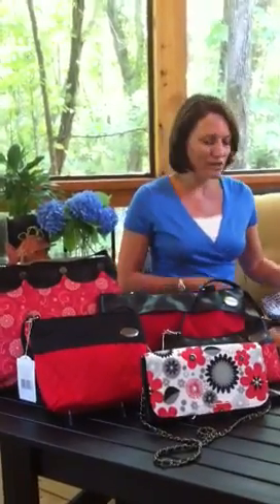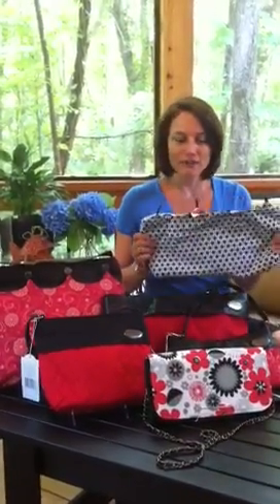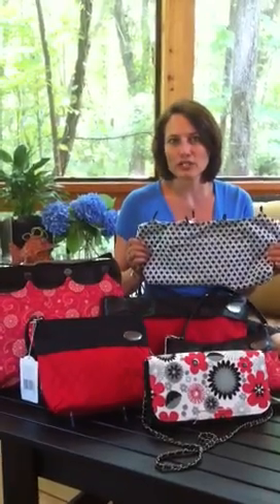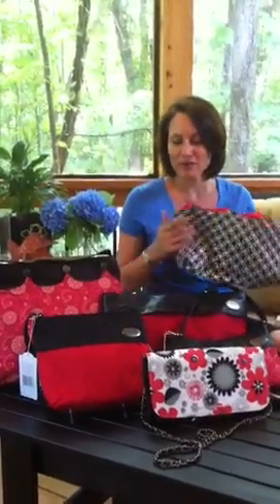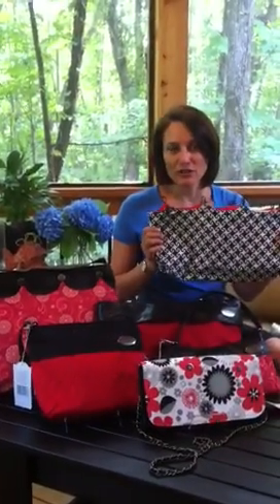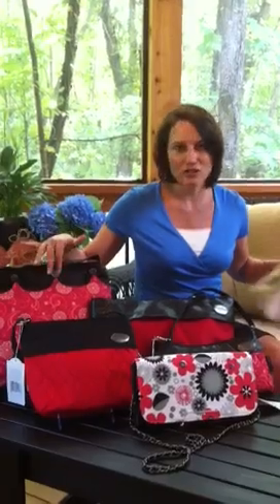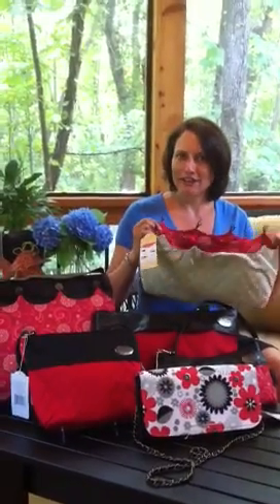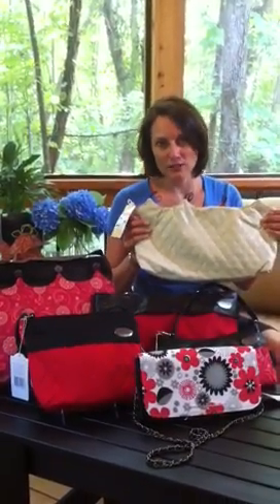Reverse-A-Purse Deal of the Week 7/1/11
Fourth of July Extravaganza!